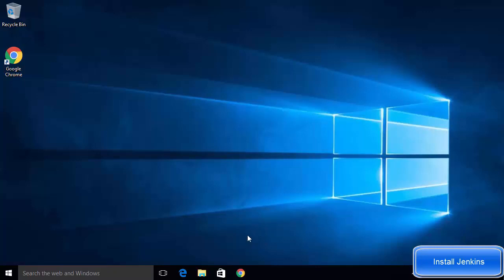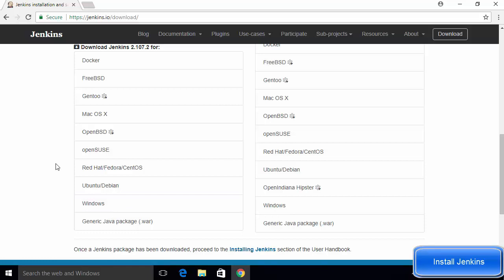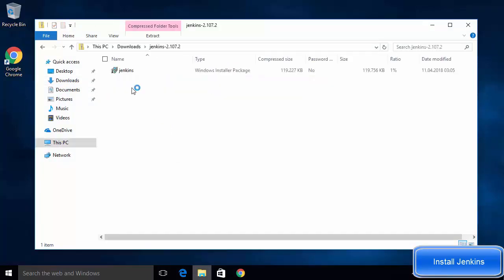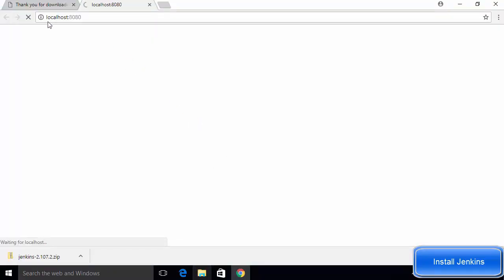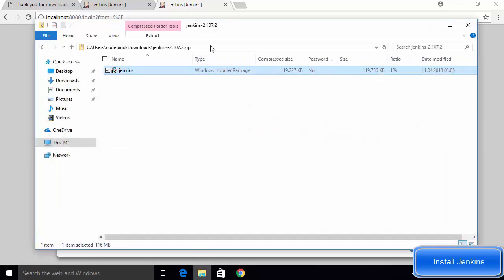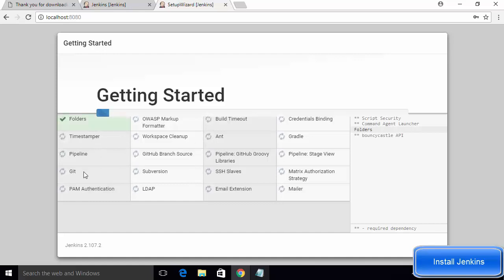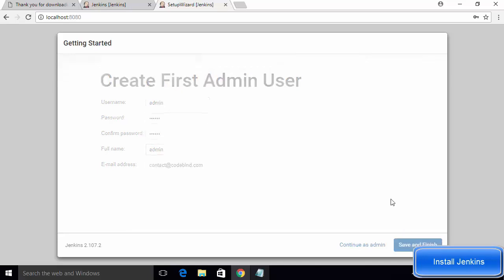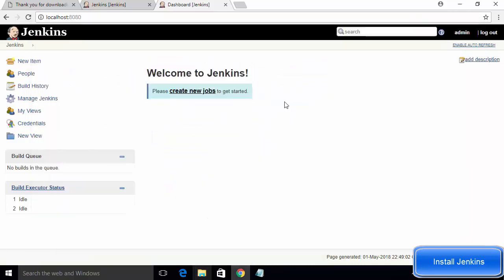How to Download and Install Jenkins on Windows 10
In this Video I am going to demonstrate How to install Jenkins on Windows 10. We will be Installing Jenkins on Windows as Service
using Jenkins installer. Jenkins is an open source automation server written in Java. Software requirements for installing Jenkins is we need to have Java 8 - either a Java Runtime Environment (JRE) or a Java Development Kit (JDK) is fine.